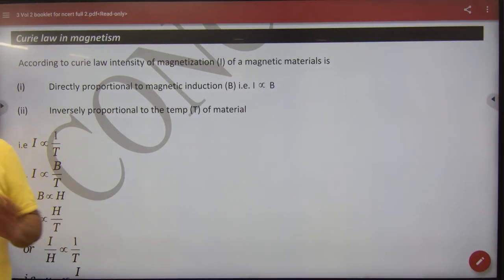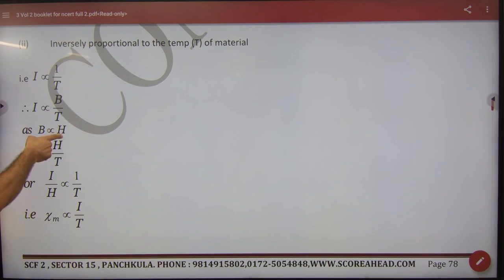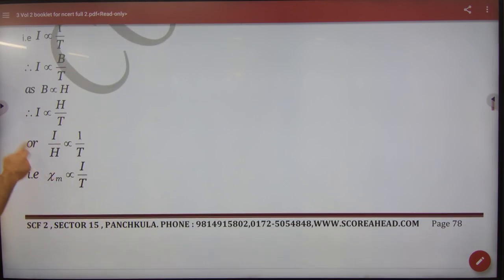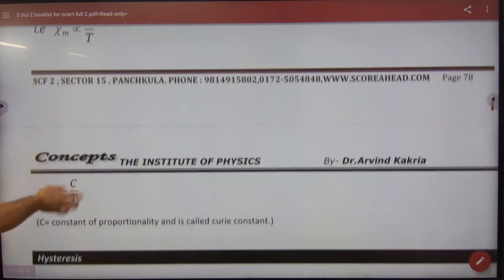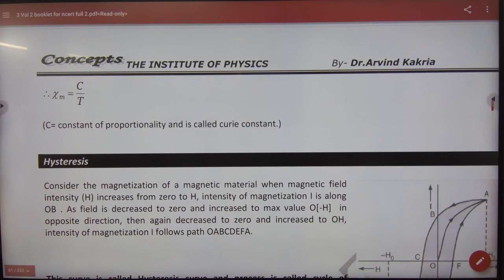8 Curie'slaw in magnetism